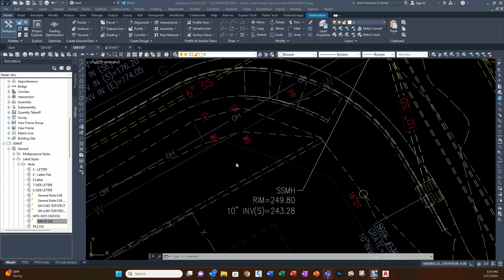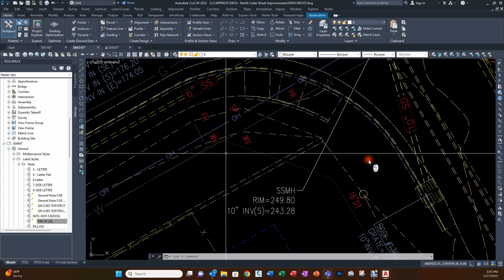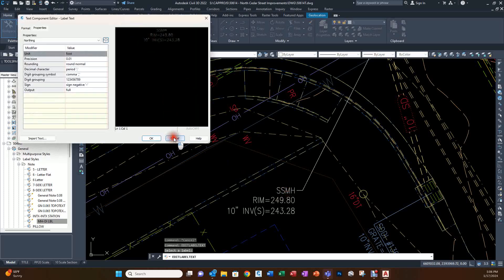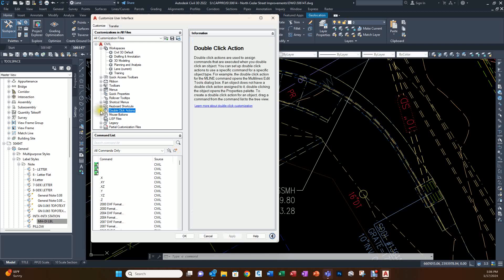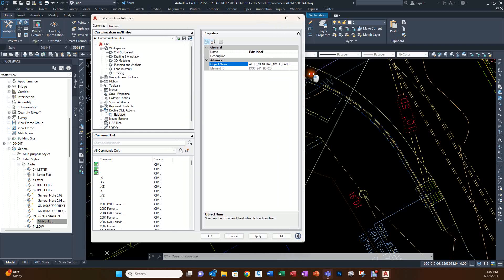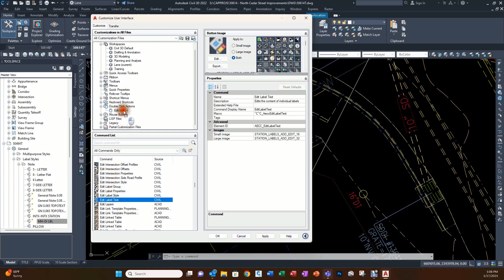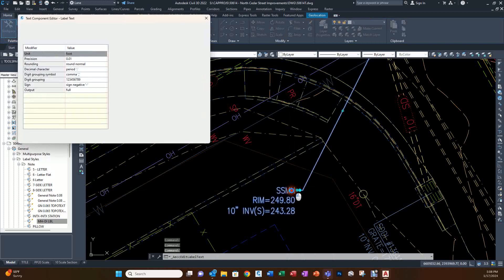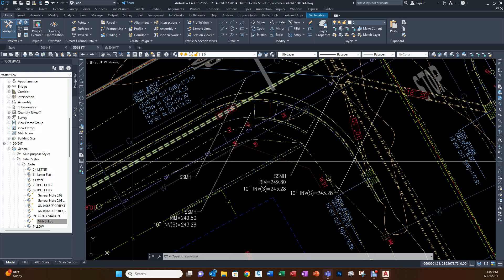Double click Edit Label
Create a double click procedure for editing Civil 3D General Note labels.  This same procedure will work for creating double-clicks for other types of C3D labels like line labels, curve labels, etc.